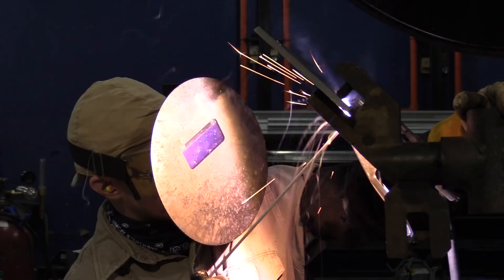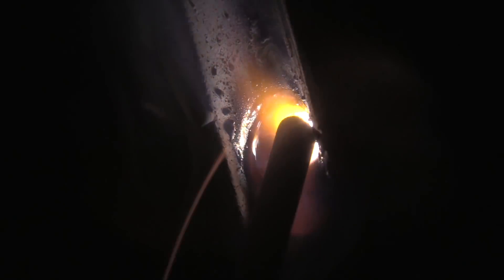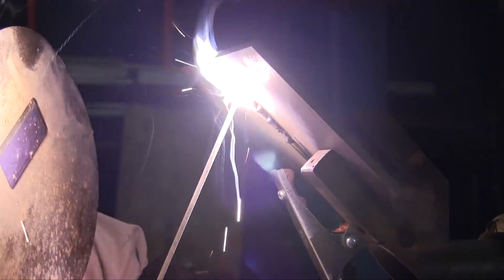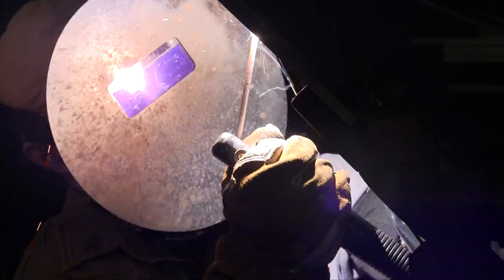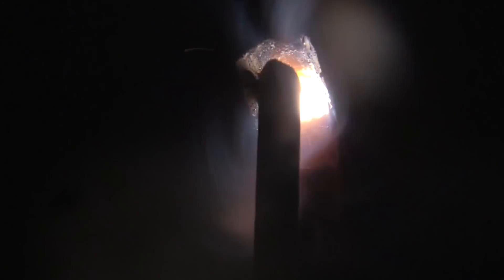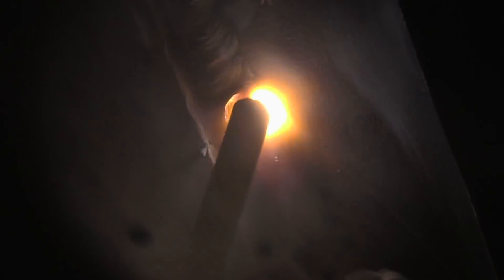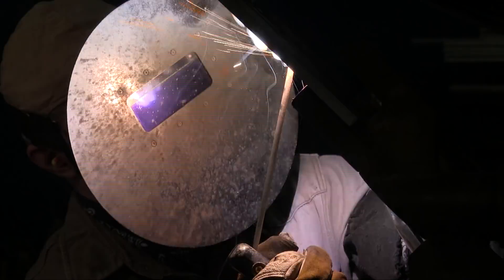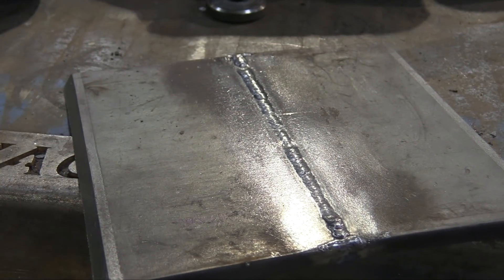7018 Stick Welding plate| Welding Tips & Tricks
In a previous video, Andrew welded the root pass using a 7016 low hydrogen electrode. For this video, Andrew welded the hot pass with 3/32" 7016 and then switched to 7018 1/8" for the fill and cover pass. for TIG Fingers, DVDs, and other quality welding tools. This should help you pass a pipe-welding test.